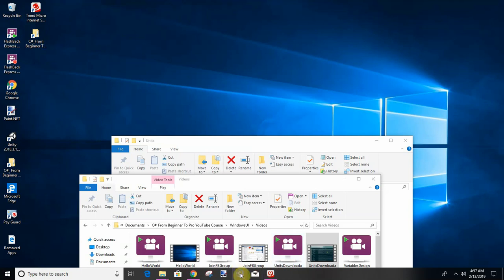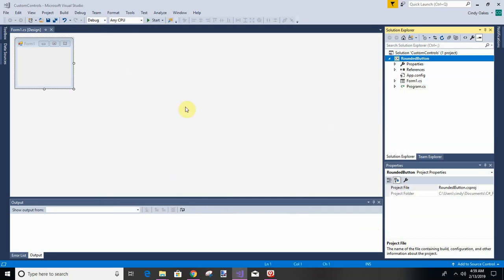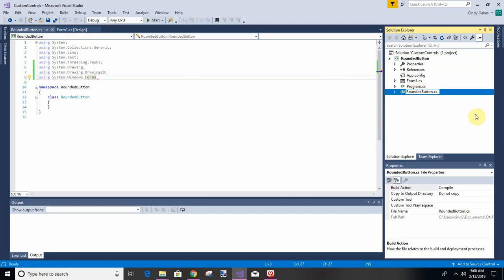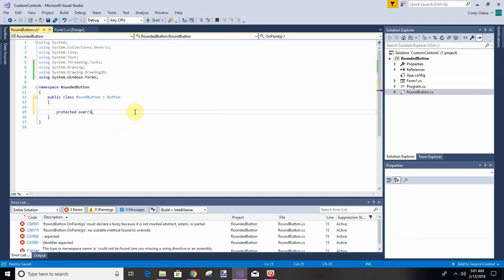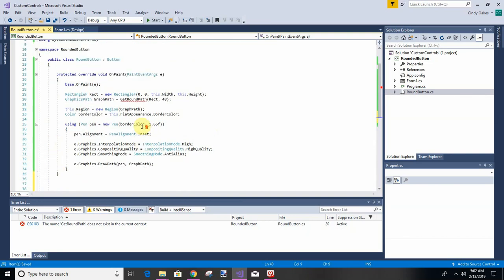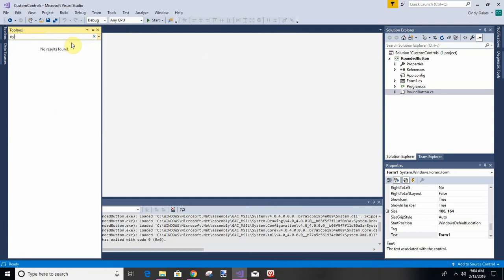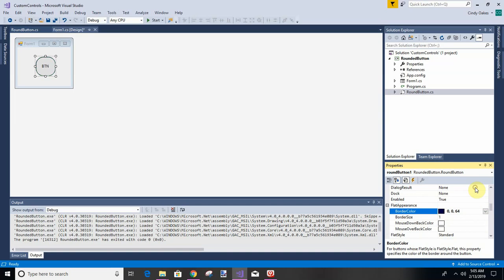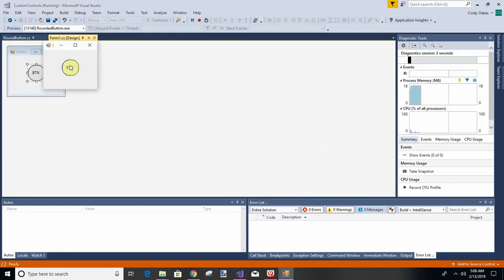C# Create A Rounded Button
C# From Beginner To Pro - Create A Rounded Button.  Here is the code so you will not have to type.

        protected override void OnPaint(PaintEventArgs e)
            base.OnPaint(e);

            RectangleF Rect = new RectangleF(0, 0, this.Width, this.Height);
            GraphicsPath GraphPath = GetRoundPath(Rect, 48);

            this.Region = new Region(GraphPath);
            Color borderColor = this.FlatAppearance.BorderColor;

            using (Pen pen = new Pen(borderColor, 1.65f))
                pen.Alignment = PenAlignment.Inset;

                e.Graphics.InterpolationMode = InterpolationMode.High;
                e.Graphics.CompositingQuality = CompositingQuality.HighQuality;
                e.Graphics.SmoothingMode = SmoothingMode.AntiAlias;

        GraphicsPath GetRoundPath(RectangleF Rect, int radius)
            float r2 = radius / 2f;
            GraphicsPath GraphPath = new GraphicsPath();

            GraphPath.CloseFigure();
            return GraphPath;